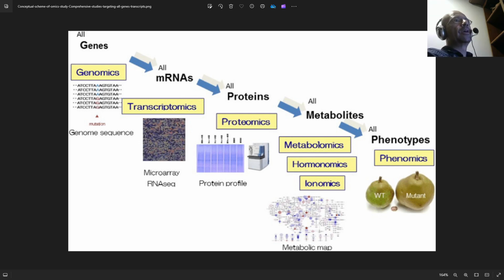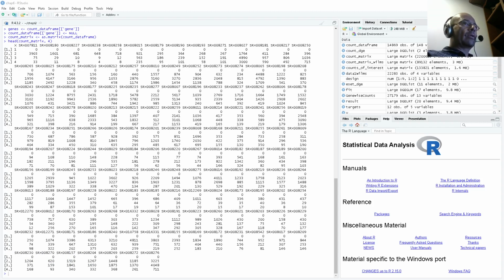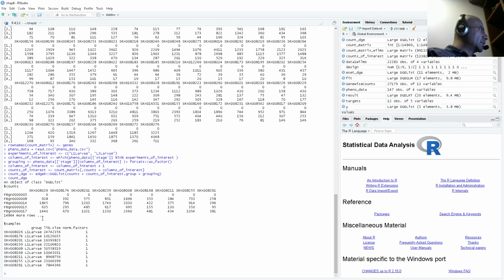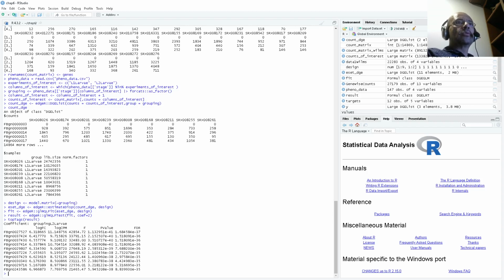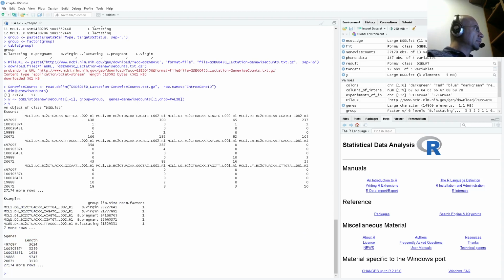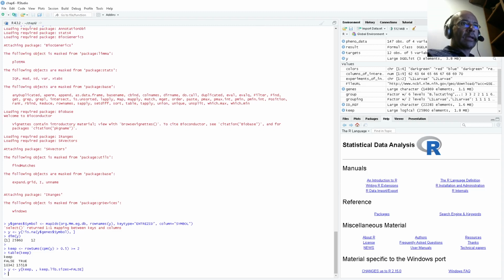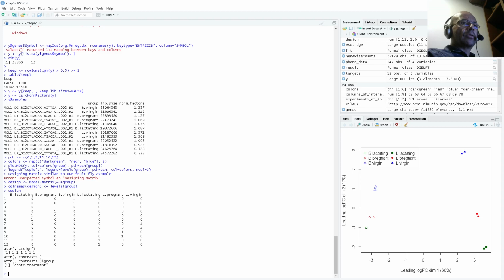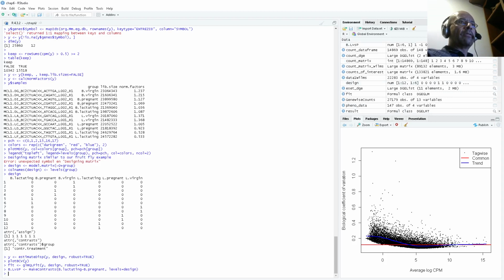Bioinformatics RNA Seq Omic DE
I'll present two samples and show you how to identify key genes—one from a fruit fly and a mice in a virgin, pregnant and lactating state.